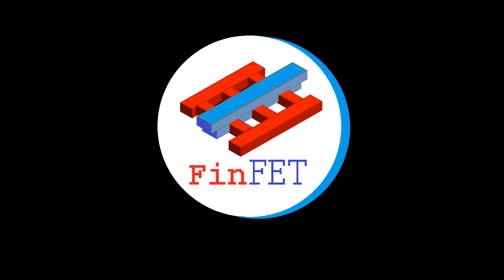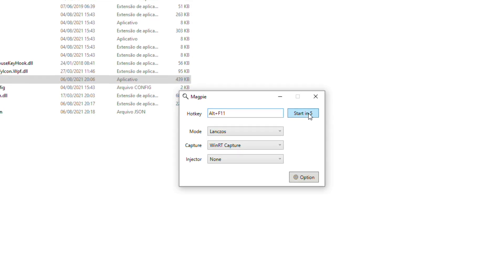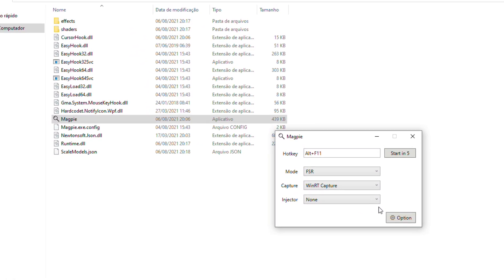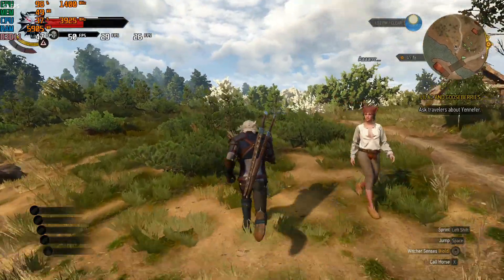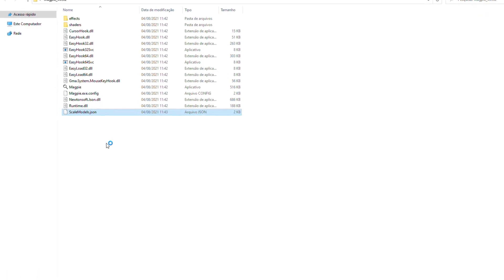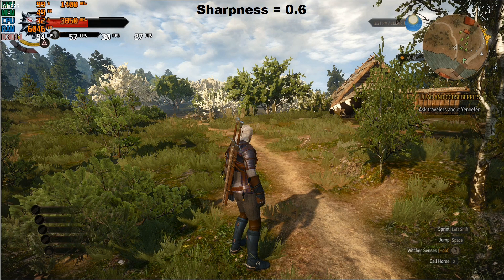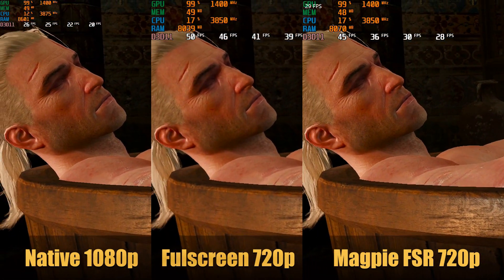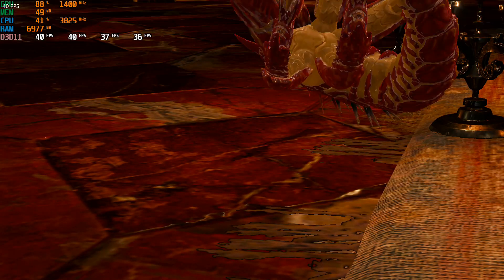FSR on any game! Magpie in English, how to adjust Sharpness and Performance issues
In this video I share some tips about using FSR on Magpie, now in English, including how to adjust the sharpness level, performance issues and latency